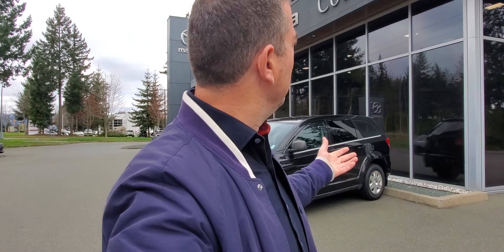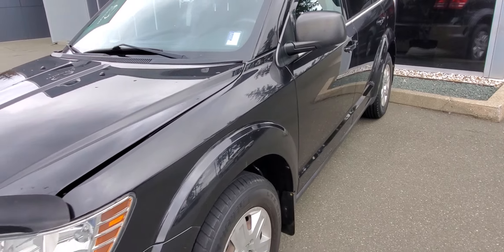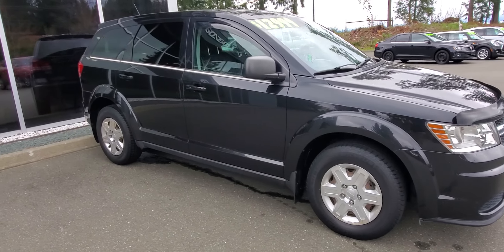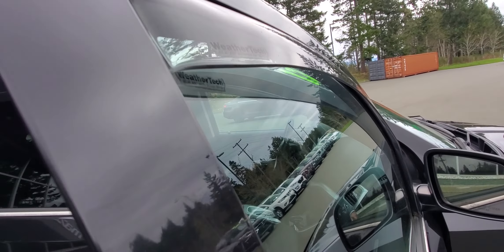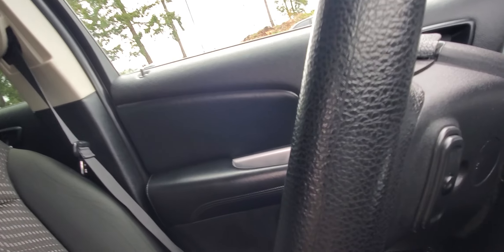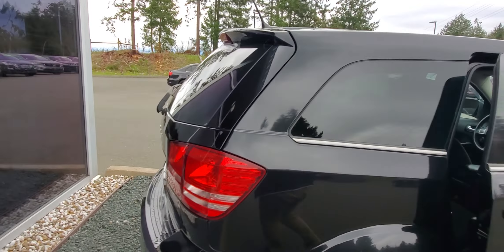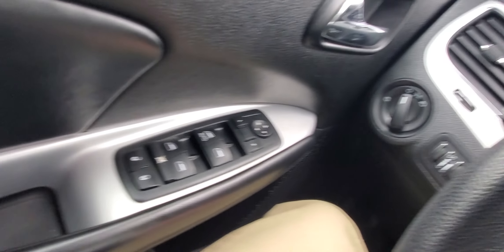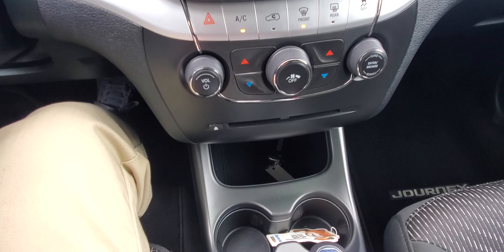2012 Dodge Journey for sale at Courtenay Mazda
2012 Dodge Journey for sale at Courtenay Mazda